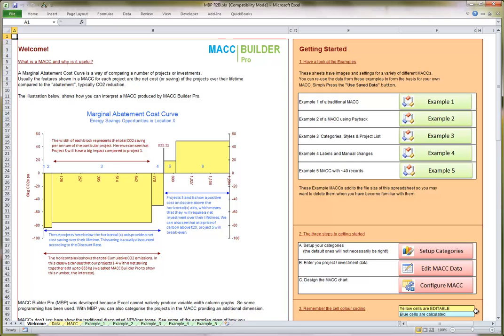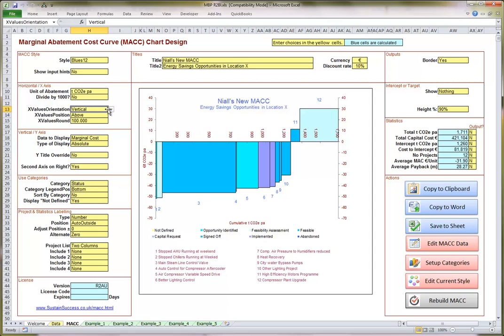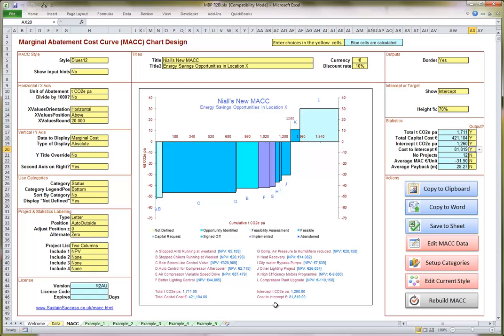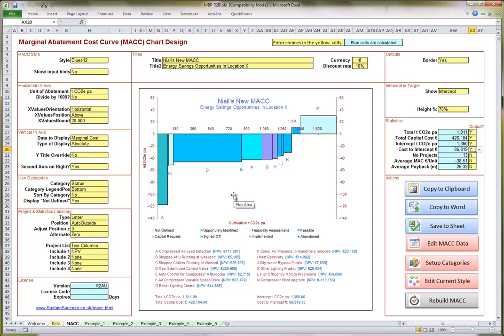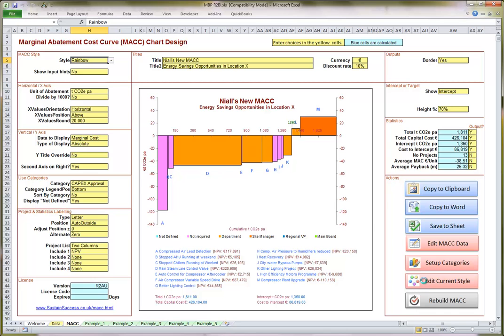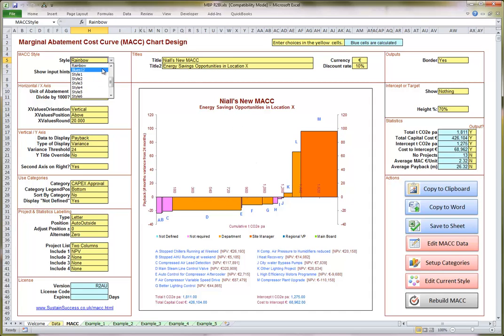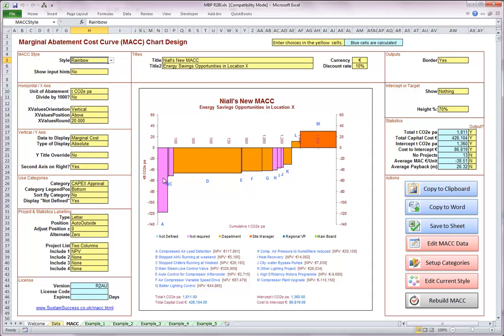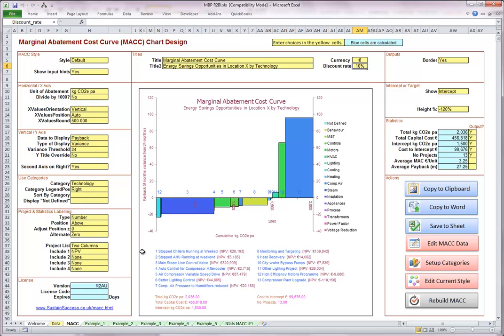MBP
A demonstration of an Excel Tool to draw Marginal Abatement Cost Curves.